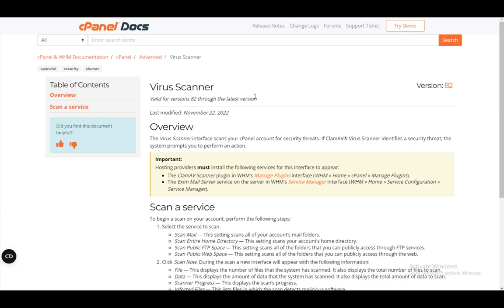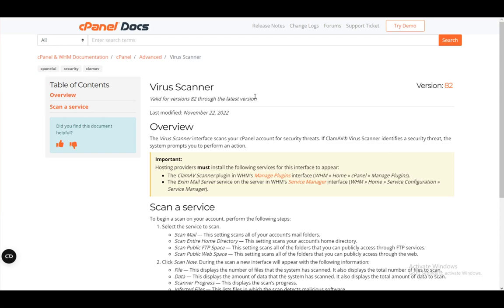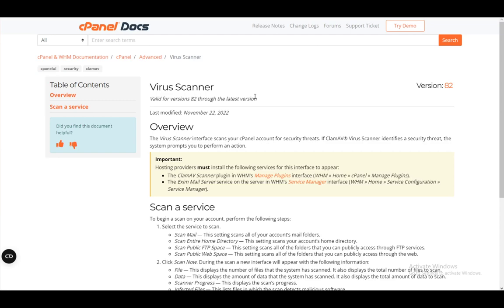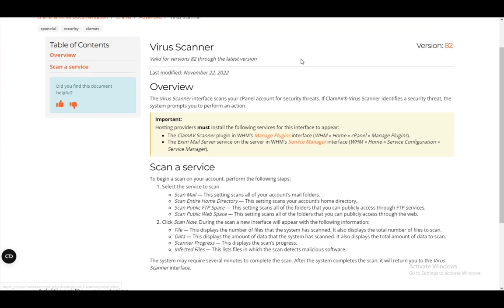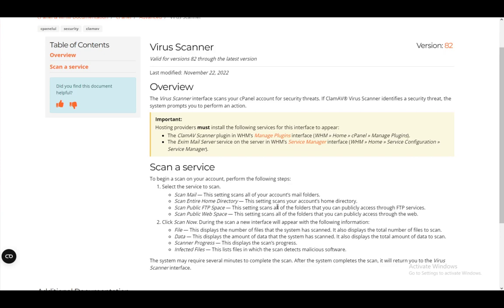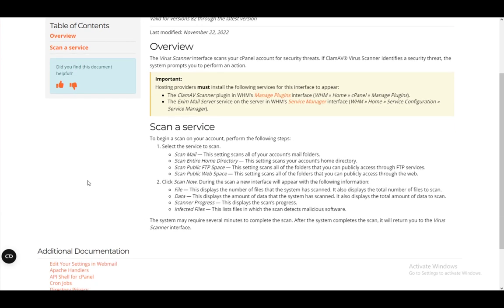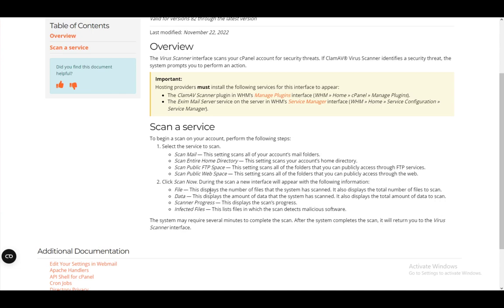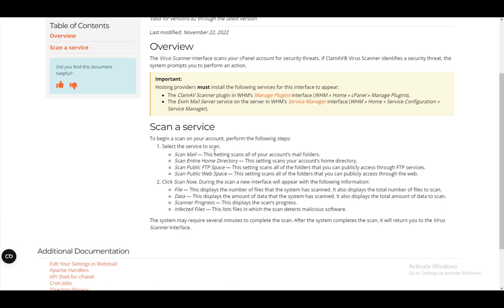How To Scan cPanel For Malware Tutorial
Today we talk about scan cpanel for malware,wordpress malware removal,how to remove malware from cpanel,cpanel virus scanner,cpanel scanner